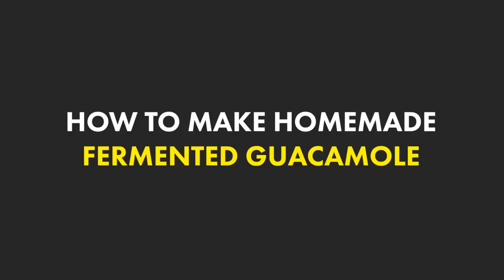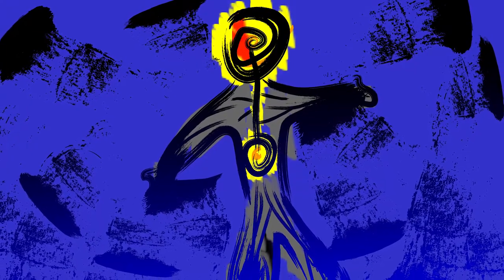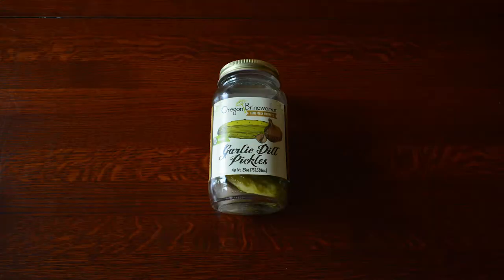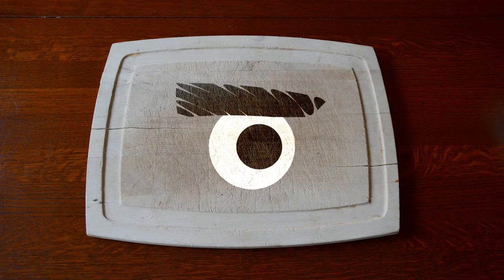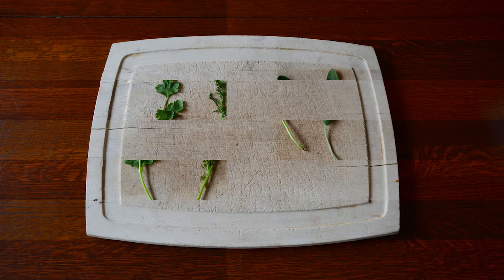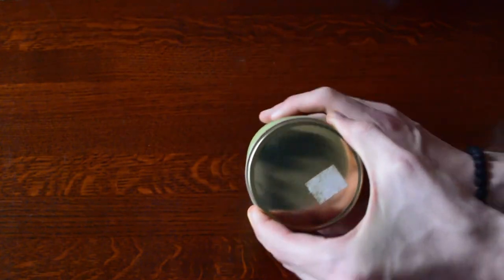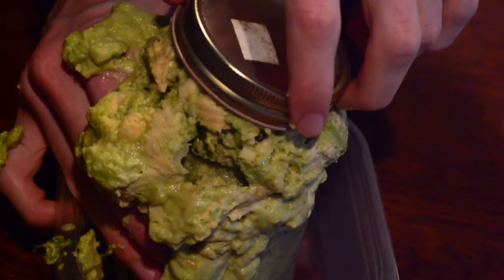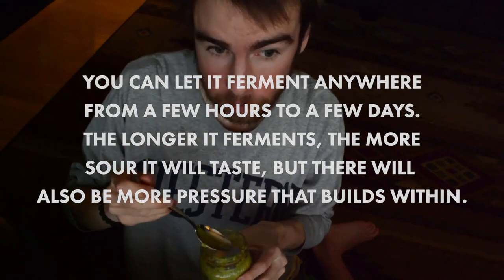How to Make Exploding Fermented Foods! (Cultured Food Recipe)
In this video I talk about how to make a probiotic filled fermented guacamole. It's super delicious and super healthy. 😄

Let me know if you enjoyed the recipe. It takes only a few minutes to prepare but when you make a video explaining the details it takes a bit longer. This is a super easy way to boost the fermented foods that your are consuming. You can do this with other foods as well, and maybe I will make some videos on how to do that as well. It is super simple though, and there are tons of other videos on YouTube on this subject. 😄

All the music in this video

Links to all my favorite juicers, herbs, supplements, books, and more are here➡️